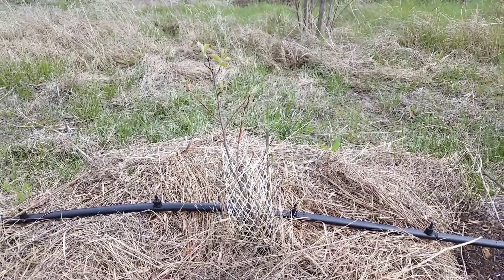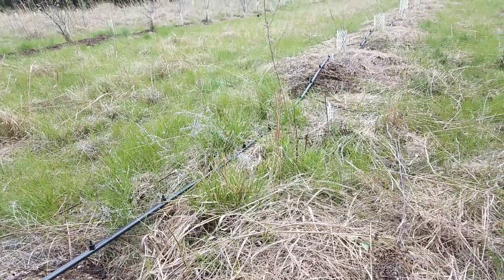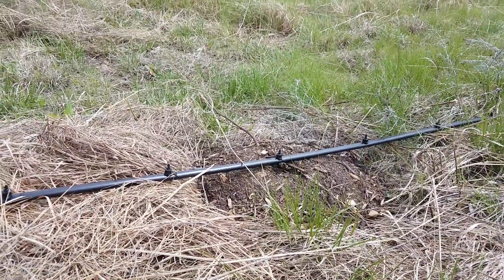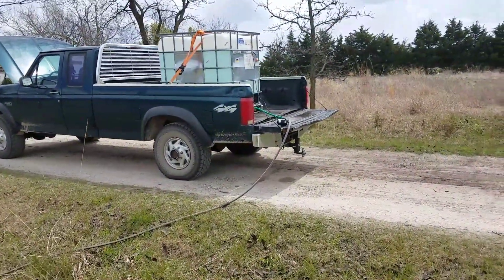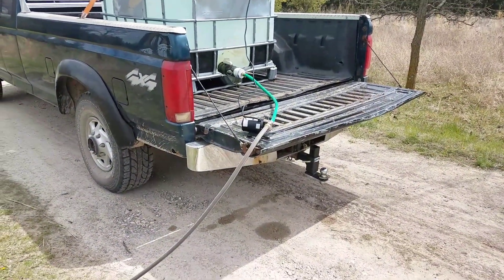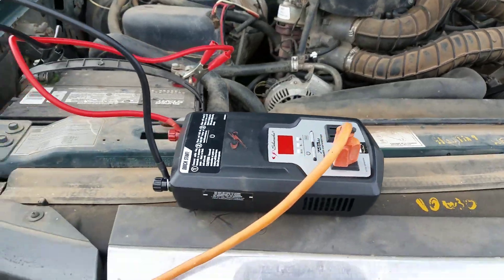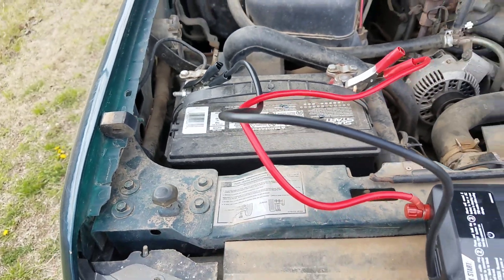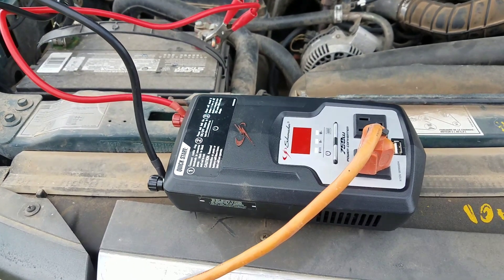Mobile Irrigation System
This is my first shot at a mobile irrigation system. I discuss how the system works, including the basics of sizing an inverter.

Much love from the farm!